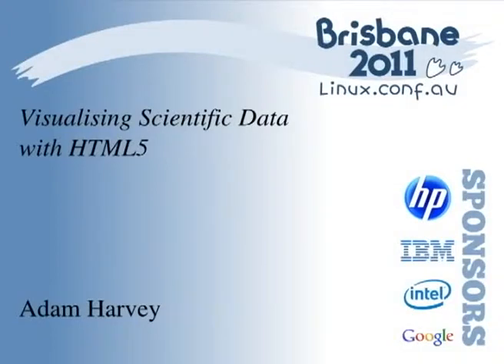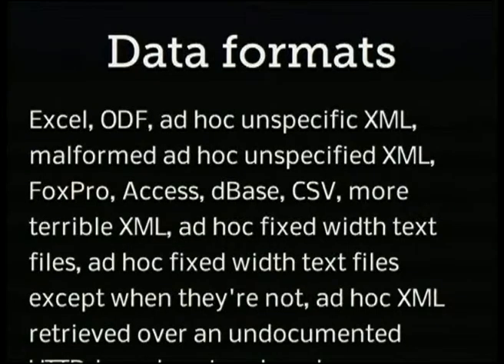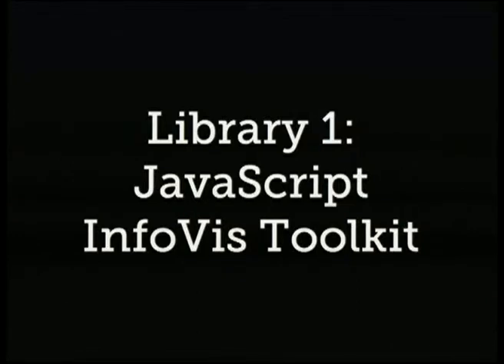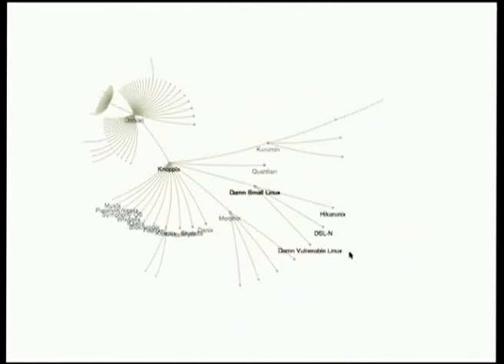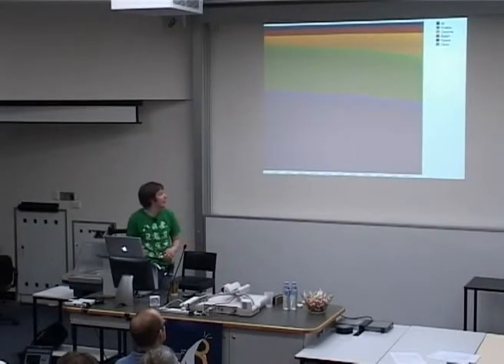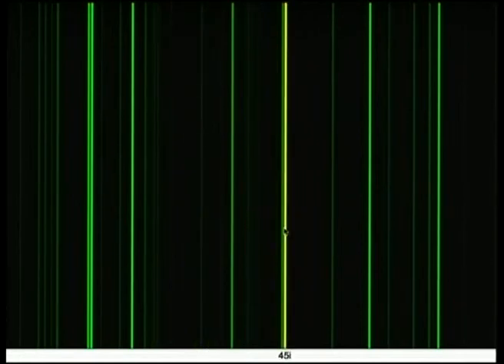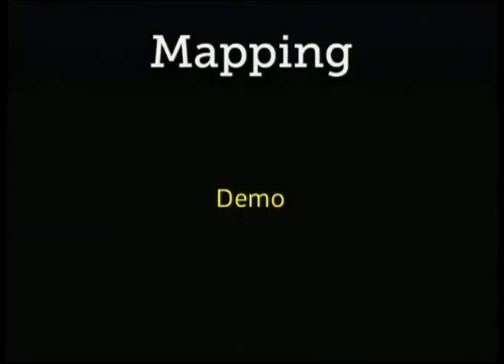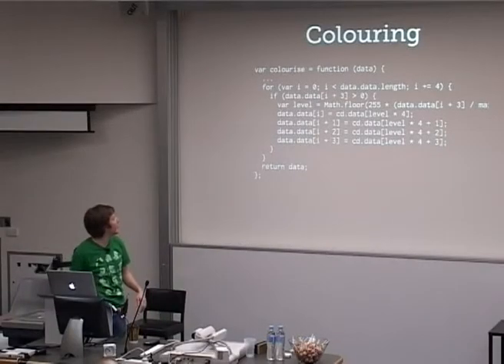Visualising Scientific Data with HTML5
Presenter(s): Adam Harvey